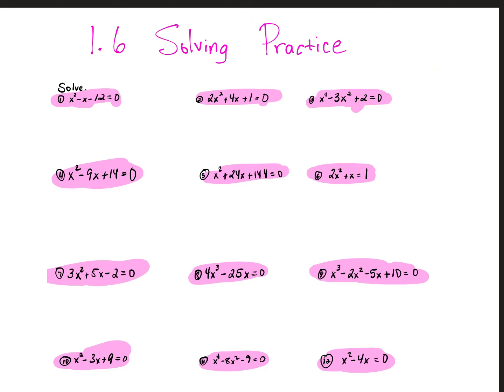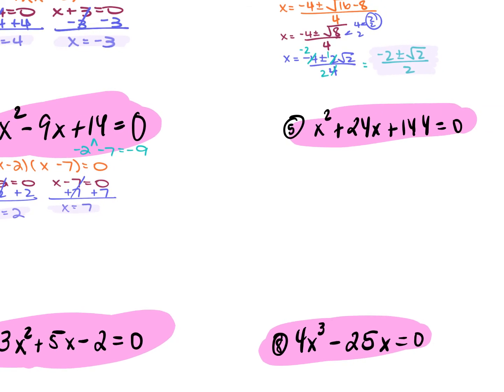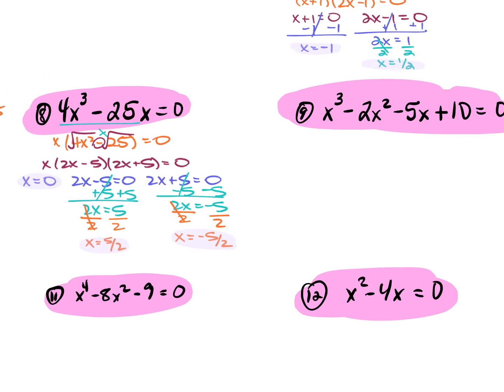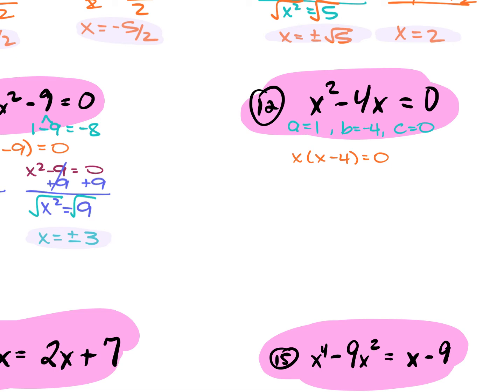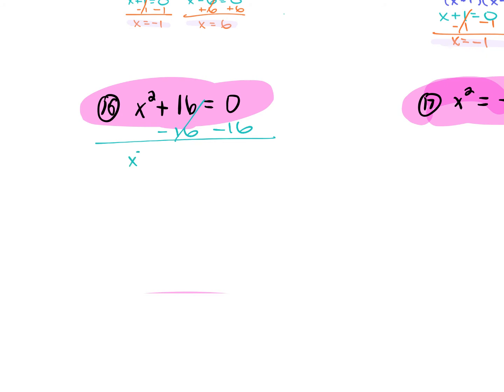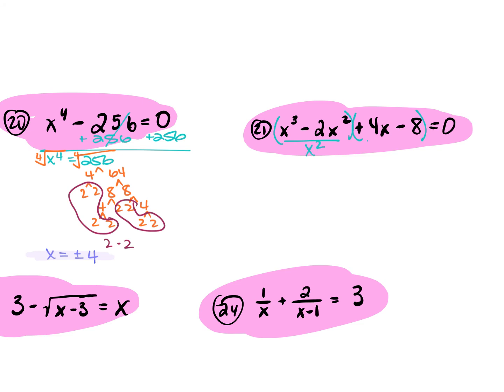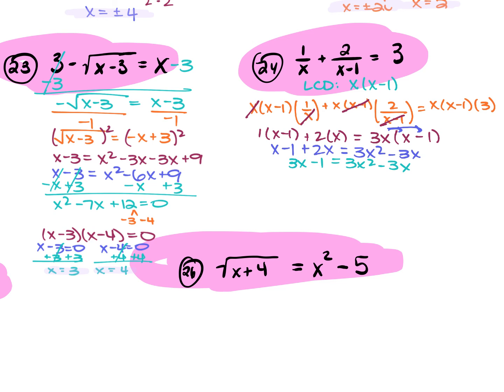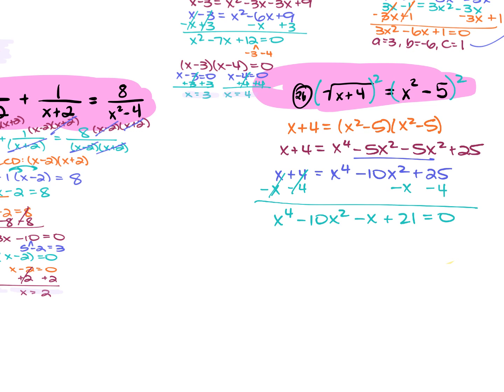1.6 Solving Equations Practice & Quiz Review